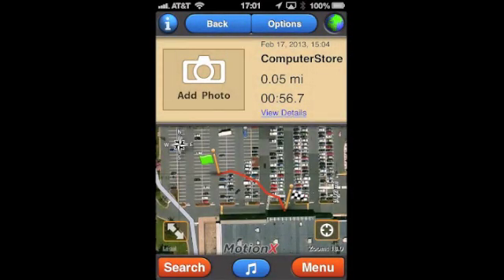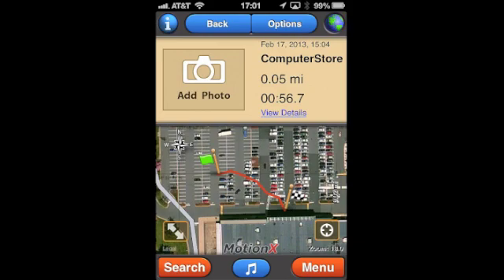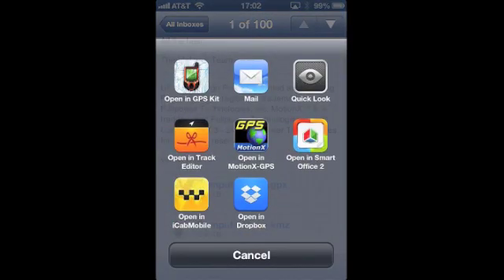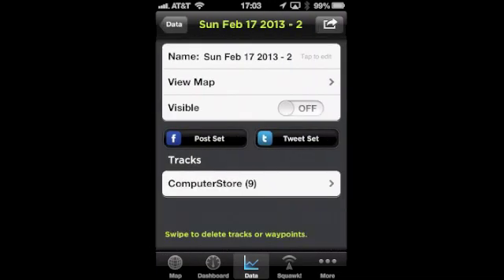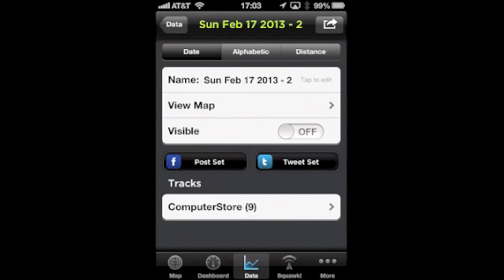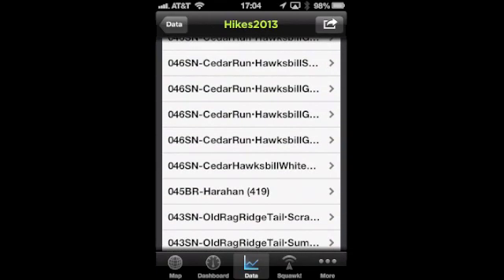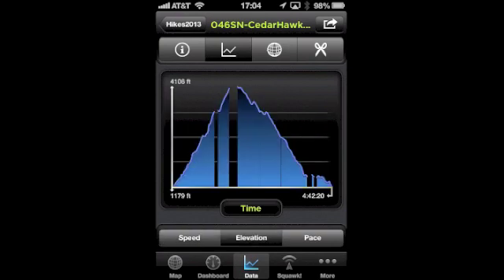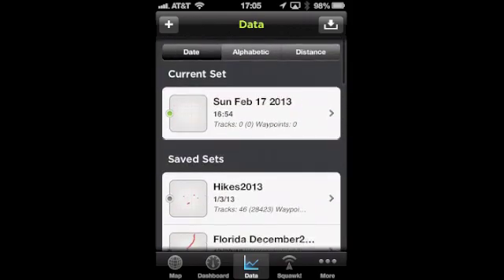Using GPS Kit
Using GPS Kit to collect and view tracks.